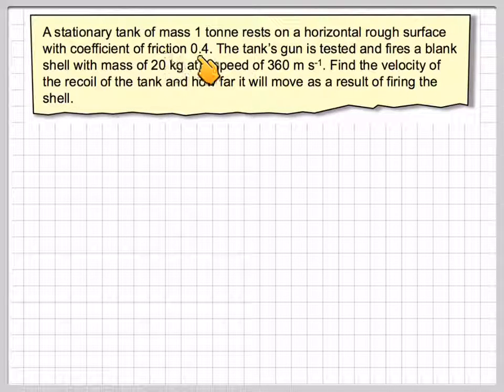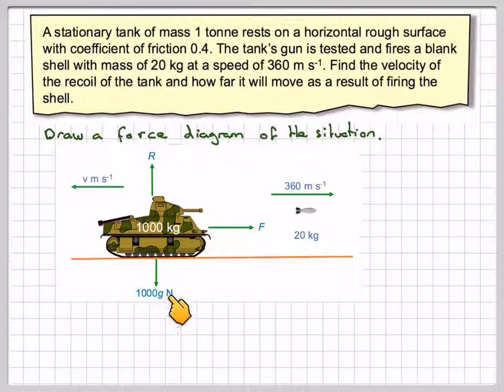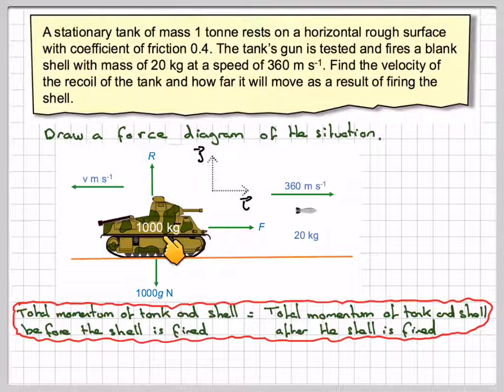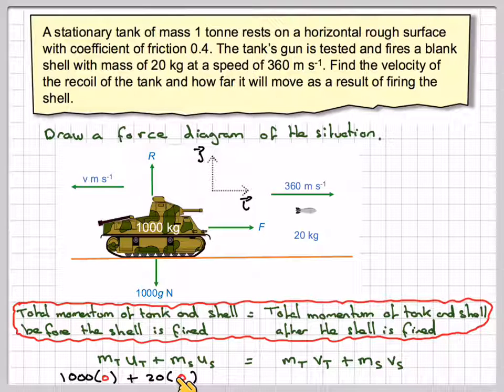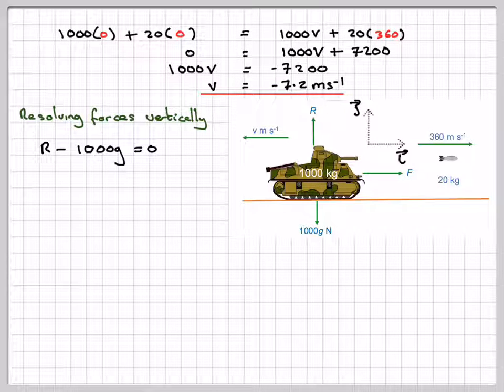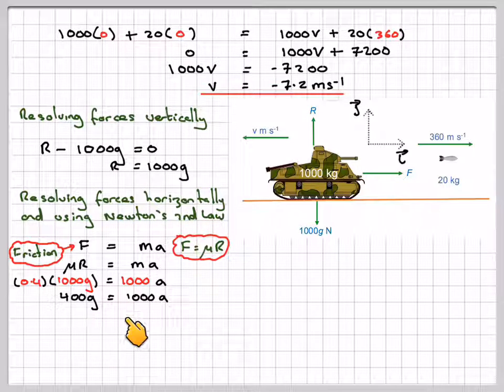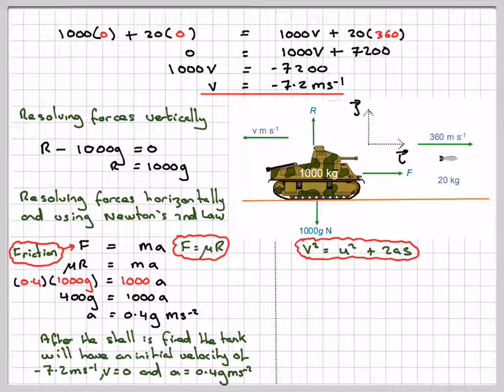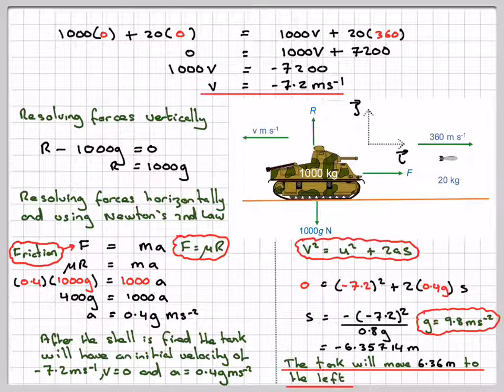Finding the distance of the recoil of a tank firing a shell